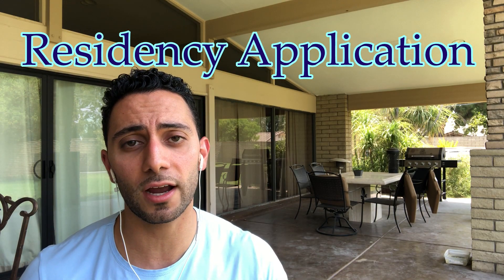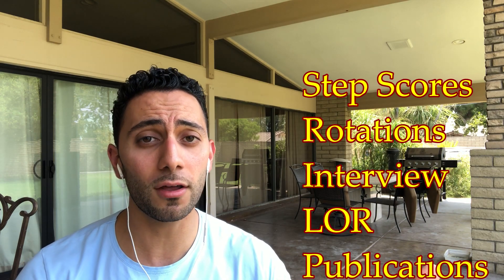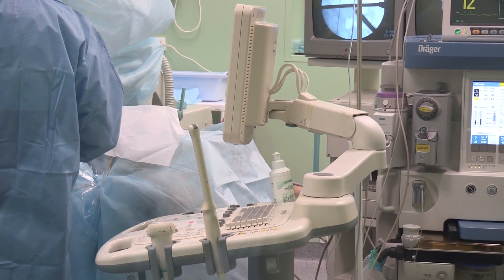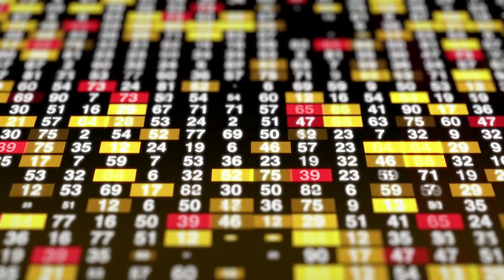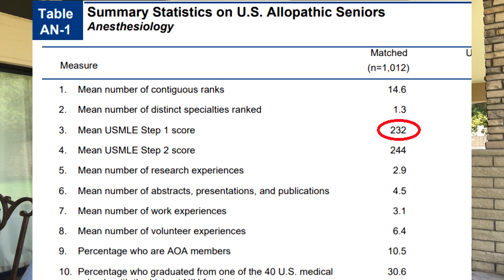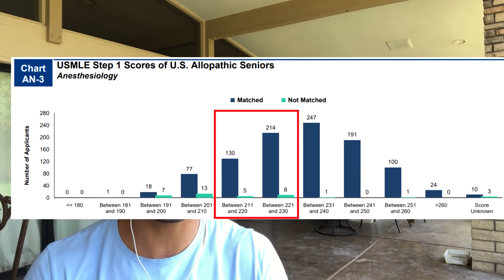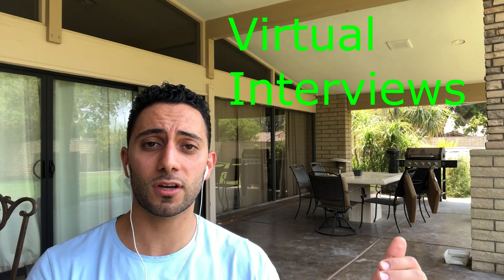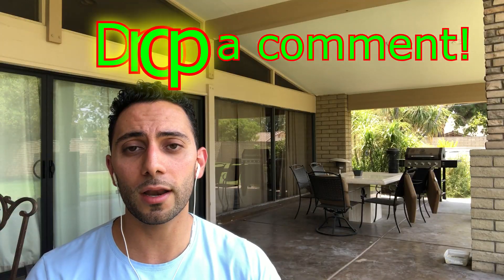Medical Residency Match - How to Get Into Residency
Dr. Maita explains the residency application and ways to improve your chances of getting into residency.